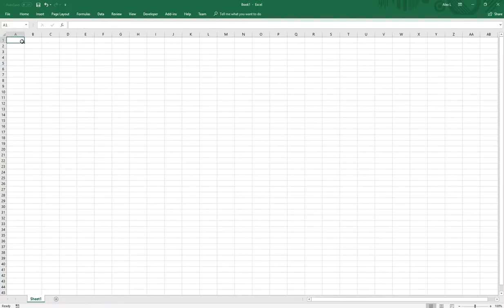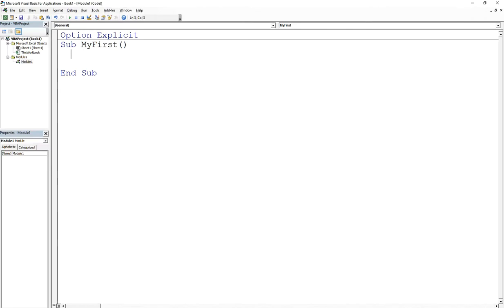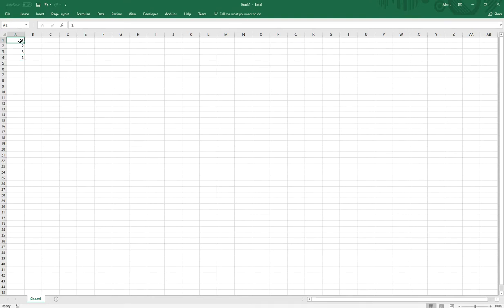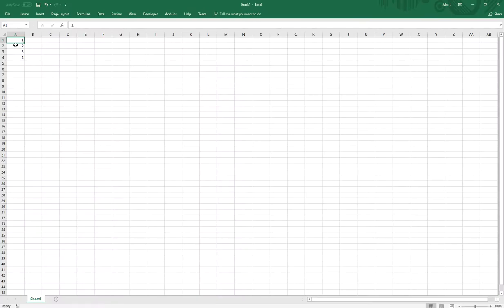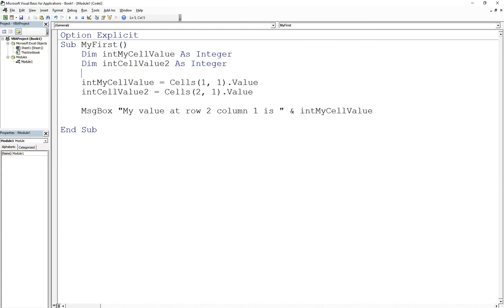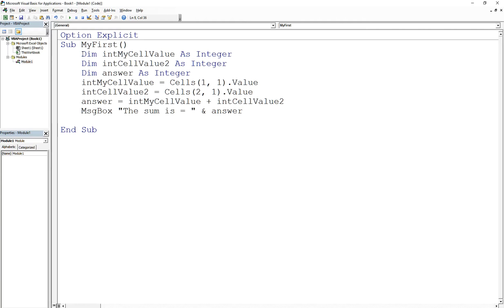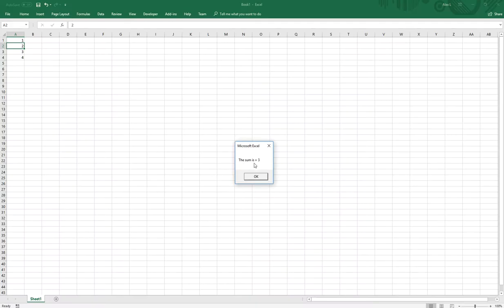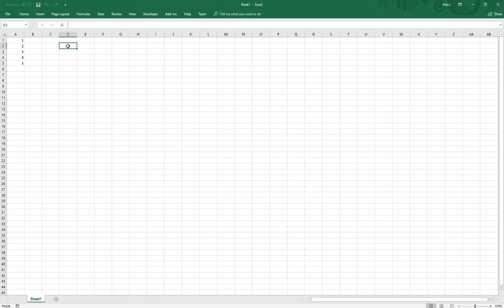Excel VBA: Read and Write Cell Values Using Cells()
In this lesson of Excel VBA for Professionals, we transition from hard-coded inputs to reading directly from Excel cells. You’ll learn how to use the Cells() function to retrieve values from your spreadsheet, perform calculations, and write the result back to a cell.

✅ Learn how to:

Read input from cells using Cells(row, column)

Perform basic arithmetic operations on cell values

Output results to another cell dynamically

This is a critical skill for anyone serious about automating Excel. No more static values—your macros will now interact with live spreadsheet data!

📌 Practice tip at the end included!

00:00 – Welcome back to Excel VBA for Professionals
00:10 – Recap: Input, Process, Output (IPO model)
00:27 – Transitioning from static variables to Excel cell input
00:42 – Declaring a variable to store a cell’s value
01:06 – Understanding how `Cells(row, column)` works
01:30 – Accessing cell value at (1,1) and printing it
02:14 – Accessing value from another cell using row/column index
02:40 – Performing addition using values from two cells
03:05 – Declaring multiple variables to store cell input
03:40 – Performing the sum and storing the result in a variable
04:45 – Displaying result using `MsgBox`
05:15 – Writing the result to another Excel cell
06:05 – Writing to `Cells(5, 1)` (row 5, column 1)
06:40 – Final demo: Output shows up in Excel sheet
07:20 – Homework assignment: Try outputting to row 2, column 4
08:50 – Outro and contact info